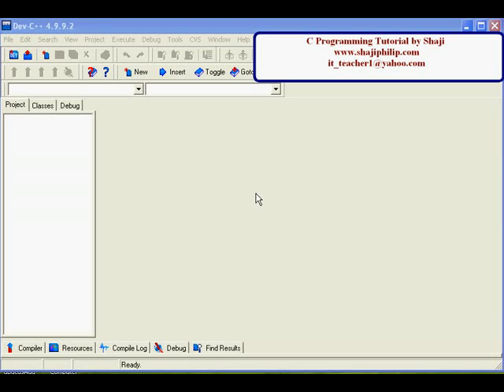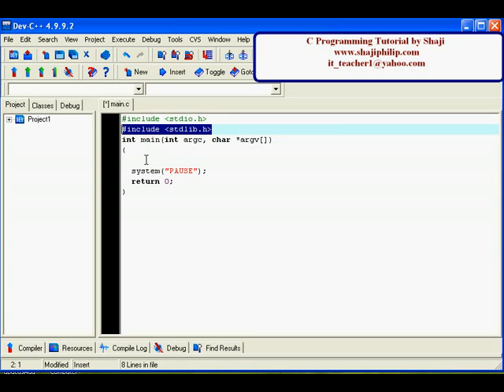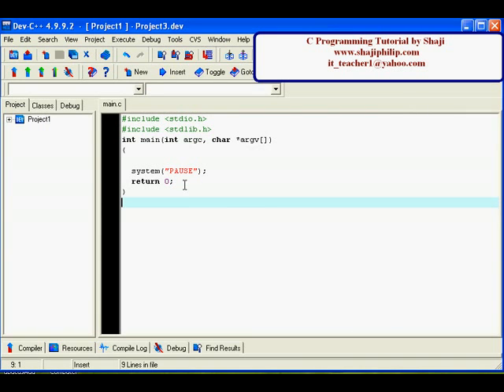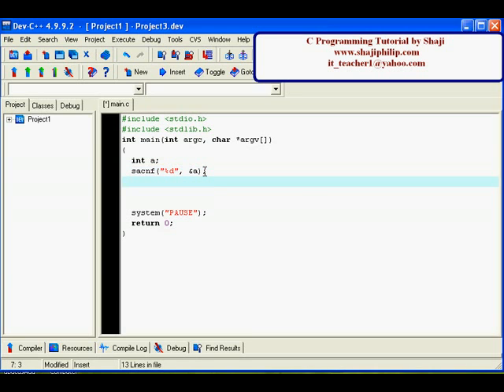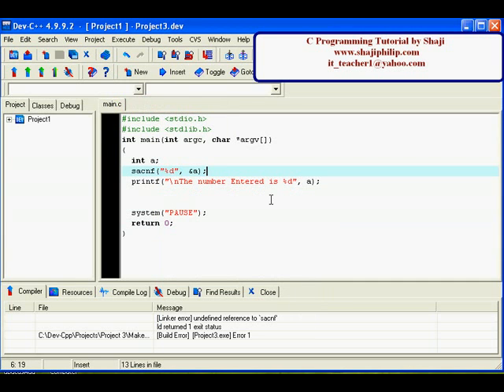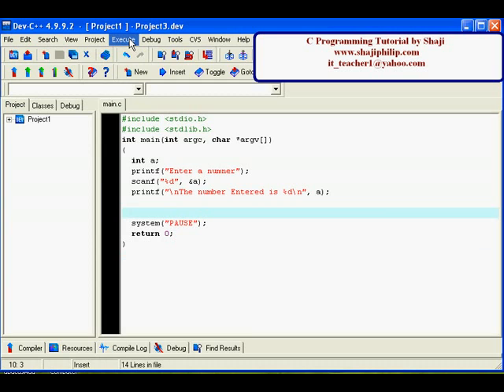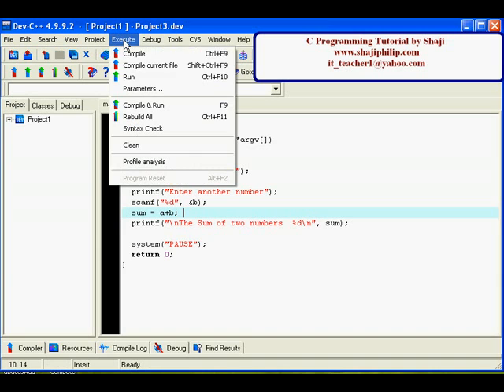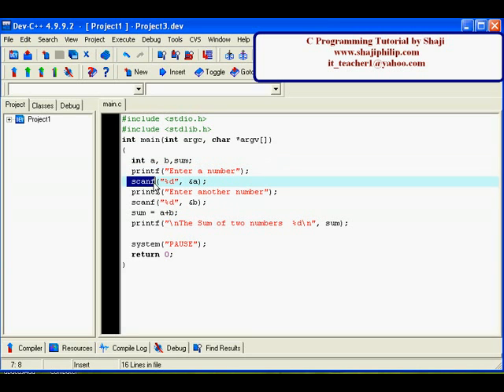C Programming Lesson 3 - data types - printf - scanf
C Programming, Lesson 3 .
Using scanf(), printf() functions, int data type, format specifier for integer ( int ) type.